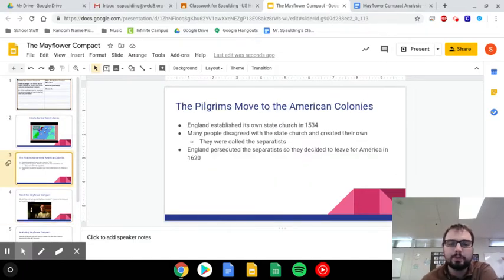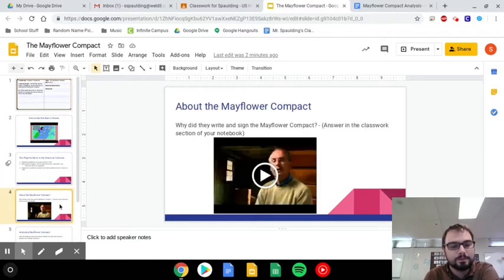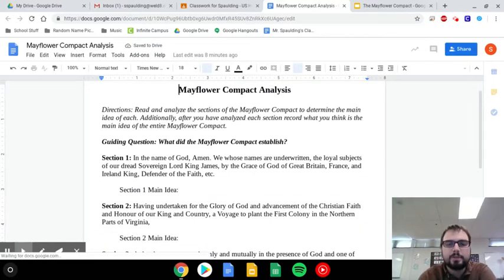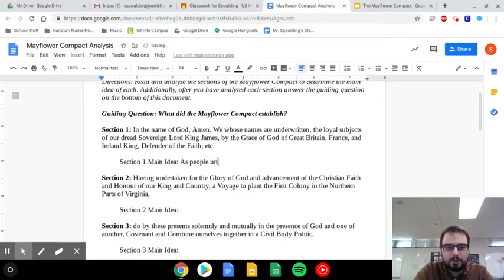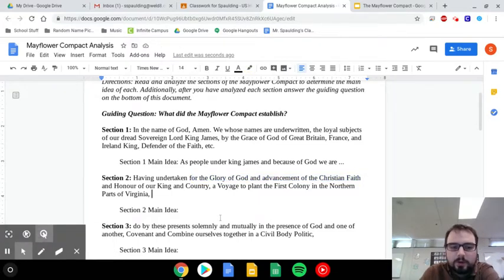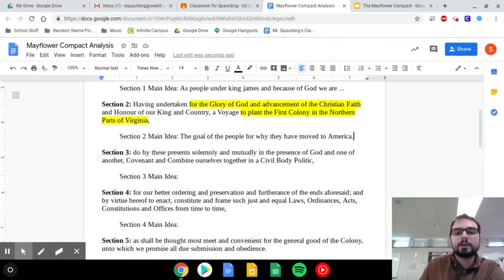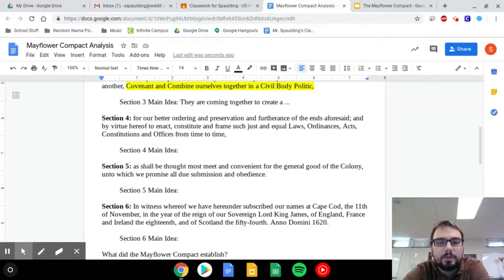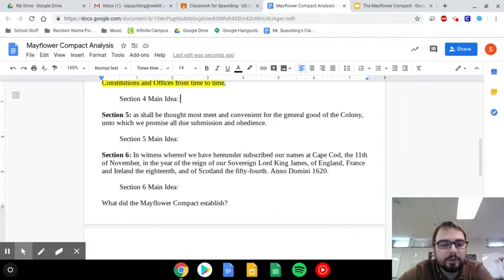Day 5 - The Mayflower Compact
Instructions for today's remote learning.